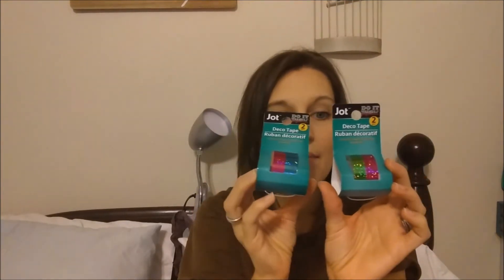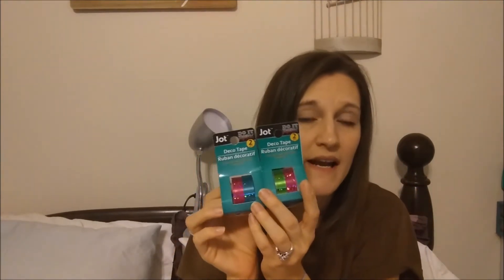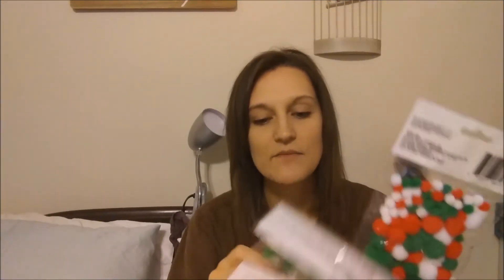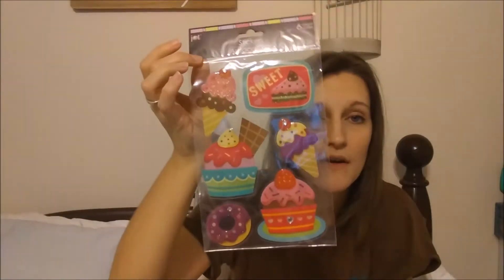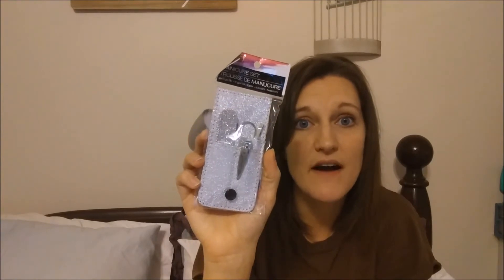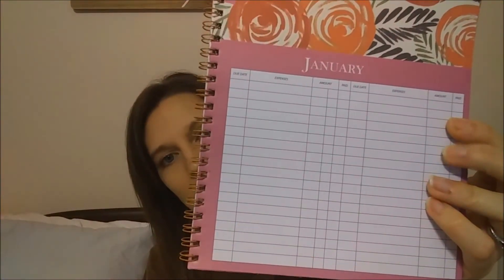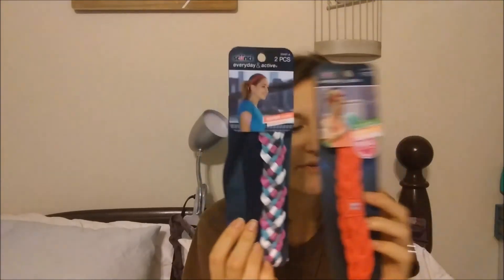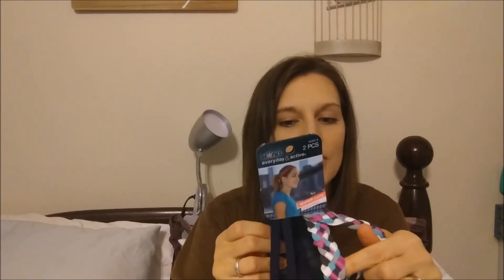Dollar Tree Haul!!!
I hope you guys enjoy this small Dollar Tree Haul! Christmas is RIGHT around the corner! Almost here! Time to get that last minute shopping done! I will have ONE LAST trip before Christmas to a few Dollar trees so I can grab those last minute items!